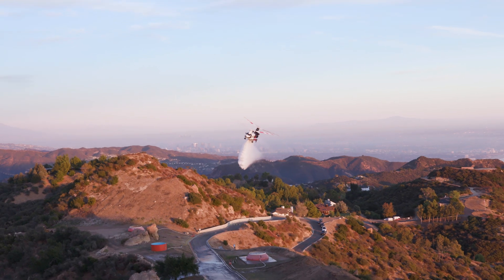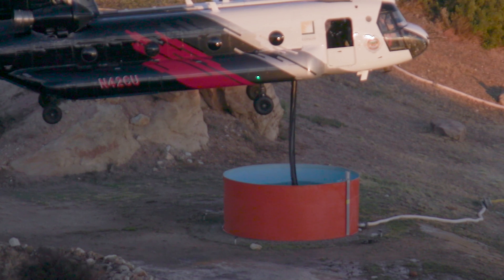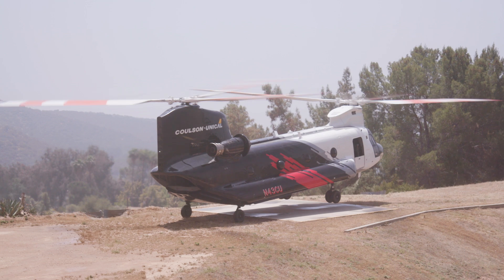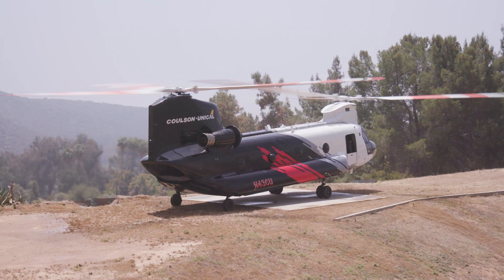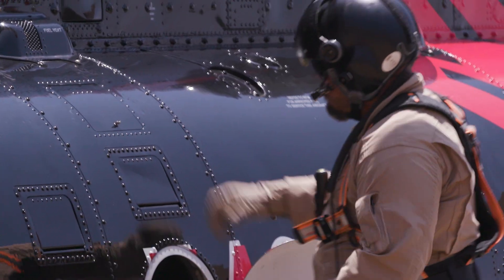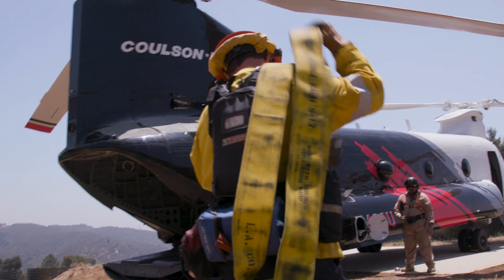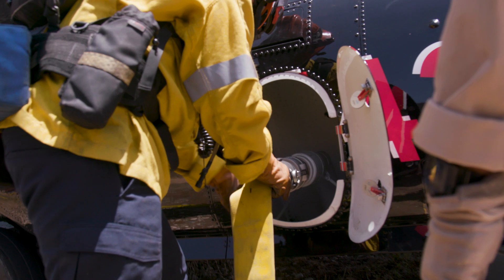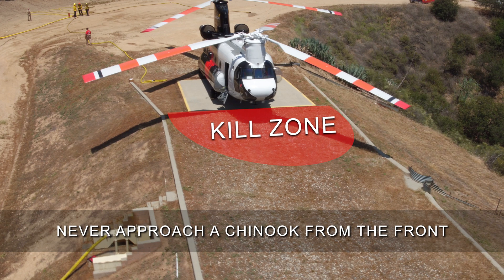Chinook CH-47 Helicopter Water Supply Operation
The introduction of the powerful Chinook CH-47 helitanker to the Los Angeles County Fire Department as a critical tool coordinating with ground crews in water supply operations towards fighting wildland fires.